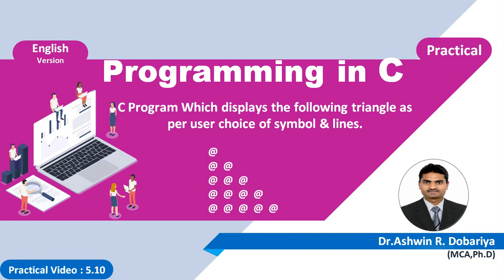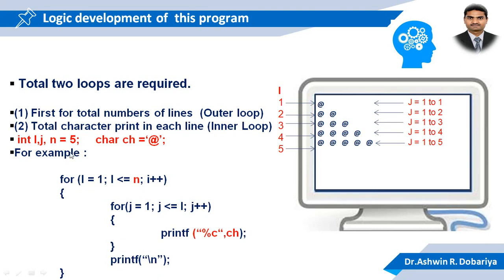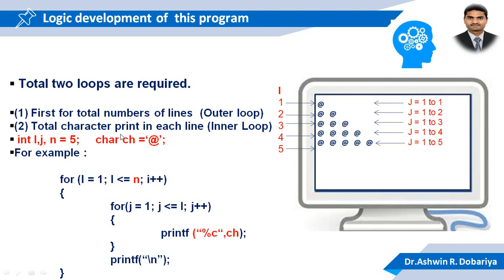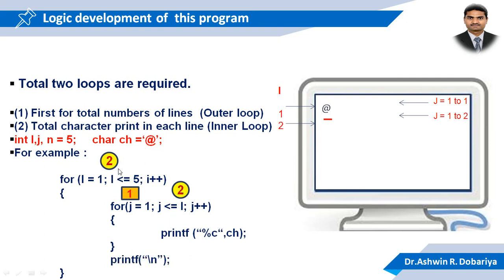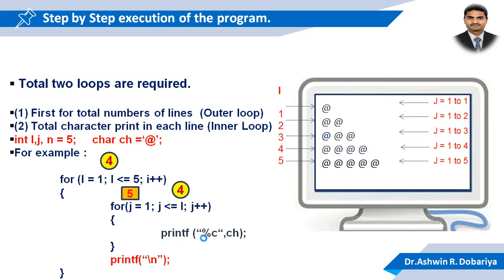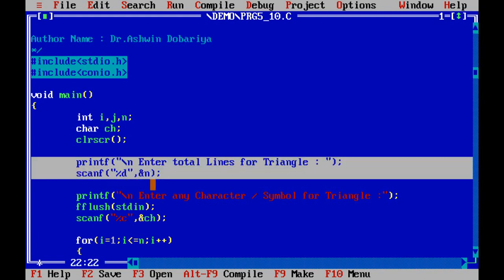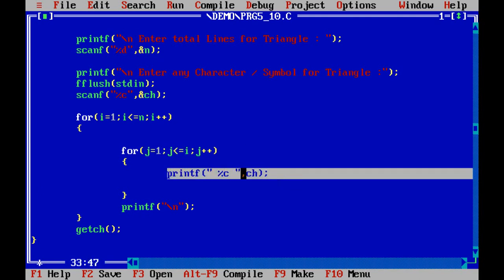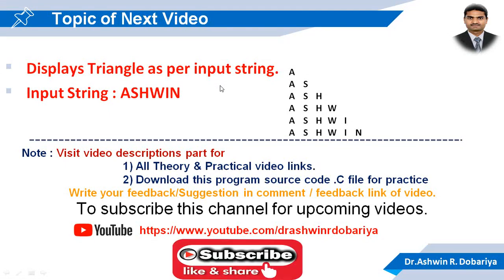Programming in C | In English | 5.10 Left Align Symbolic Triangle - 9 | By Dr.Ashwin Dobariya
Write a C Program which displays the following Left Align Triangle as per user's choice. (Input by User : Total Lines : 5 & Input Symbol : @)
Output as per below :